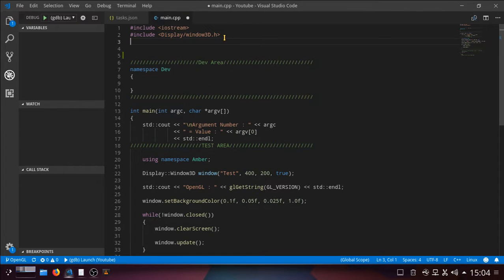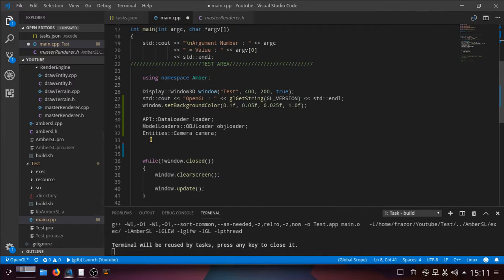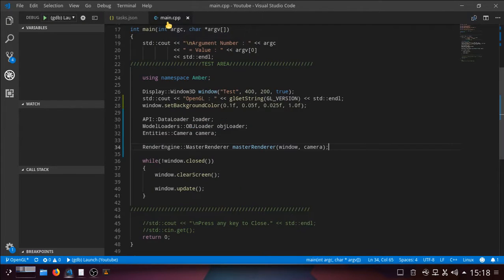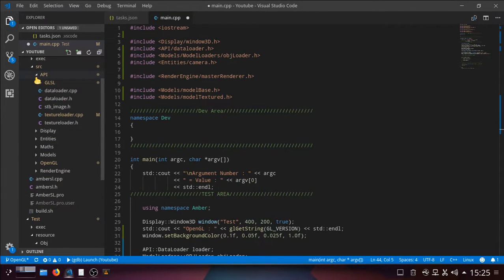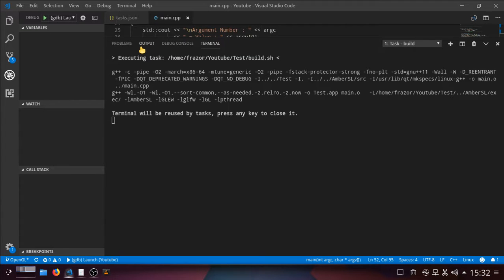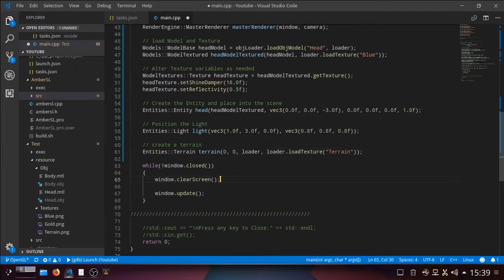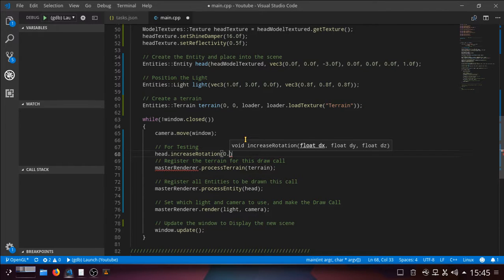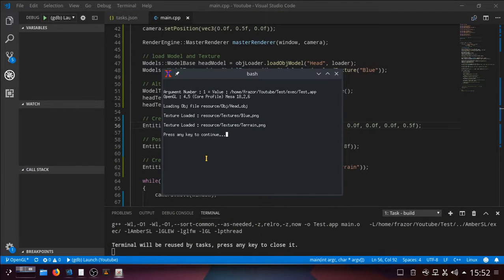Episode 1 : Test Programme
Programming 3D : Testing : AmberSL
Episode 1
Test Programme